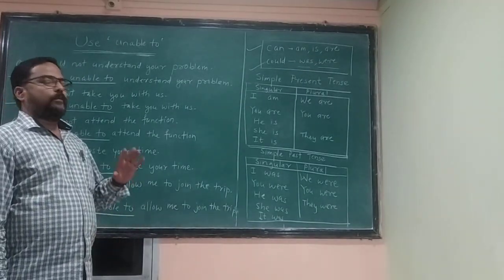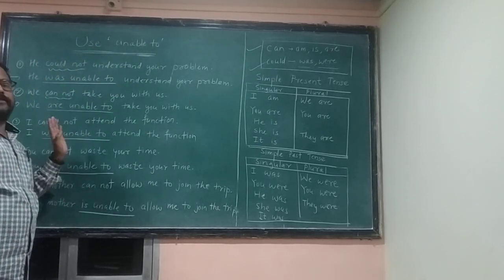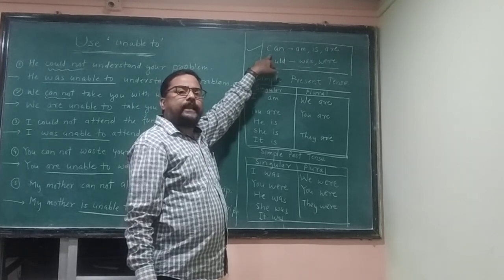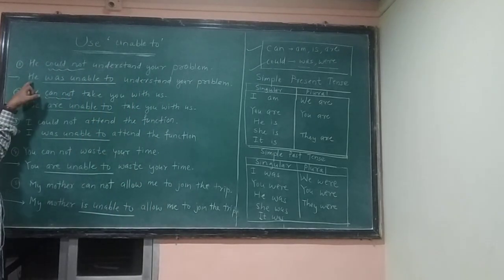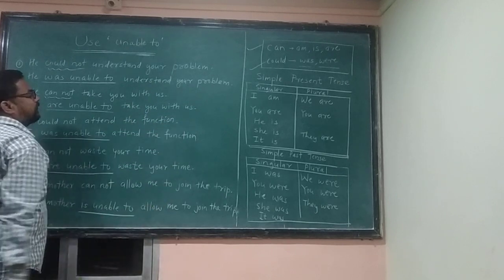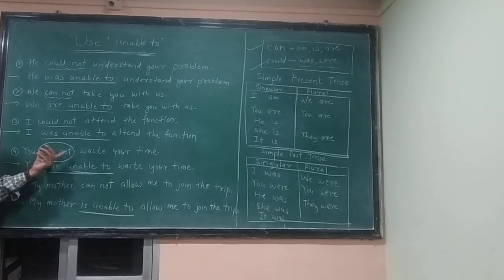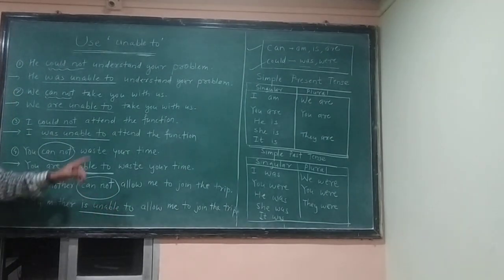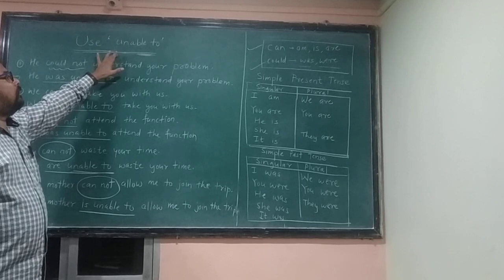English Grammar,Use'Unable to'